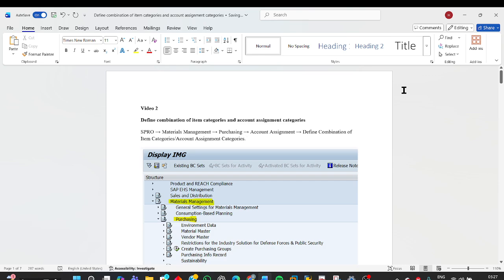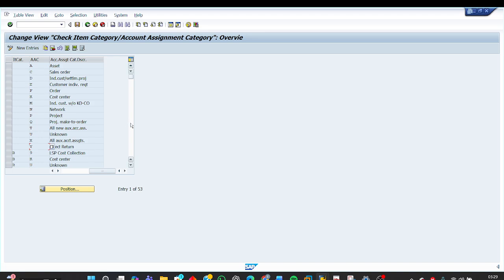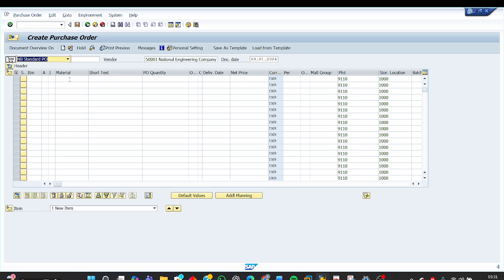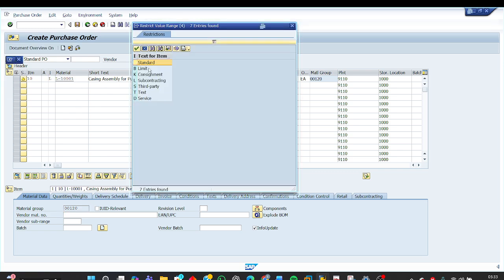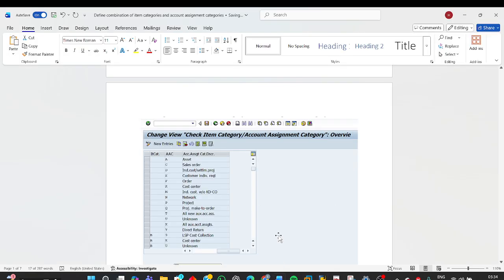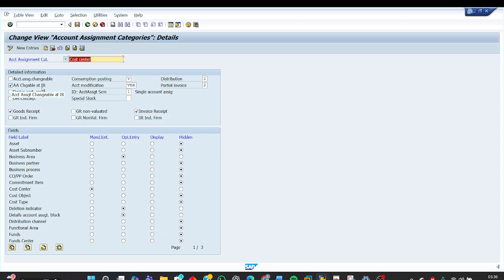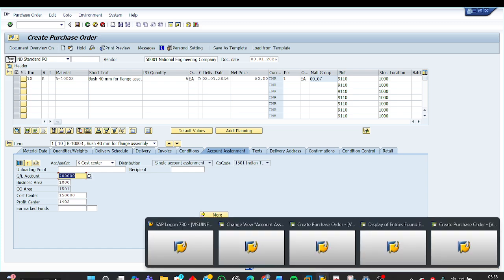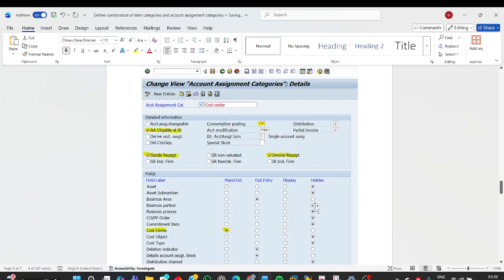Define combination of item categories and account assignment categories in SAP MM ECC6/S4 Hana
In this video we will learn how the Item categories are linked to Account Assignment Categories.

Define combination of item categories and account assignment categories
SPRO → Materials Management → Purchasing → Account Assignment → Define Combination of Item Categories/Account Assignment Categories.

Define account assignment categories
SPRO → Materials Management → Purchasing → Account Assignment → Maintain Account Assignment Categories.

Some important things we have to note are below.
Account assignment is changeable at the time of posting Invoice. This means if we have used certain Account assignment at the time of creating PO, If due to business requirement we want to change Account assignment we can change it at the time of posting Invoice. Example when we created PO we have used some incorrect cost center, we can change it when we post Invoice for the PO.

The cost is posted to consumption account.

Goods receipt and Invoice receipt are posted for POs with materials procured for cost center.

When we create a PO with items for account assignment category cost center, cost center is a mandatory field.